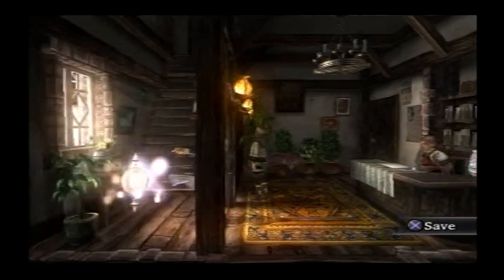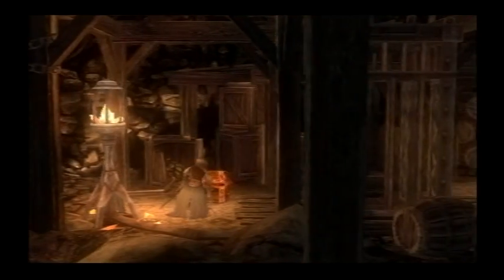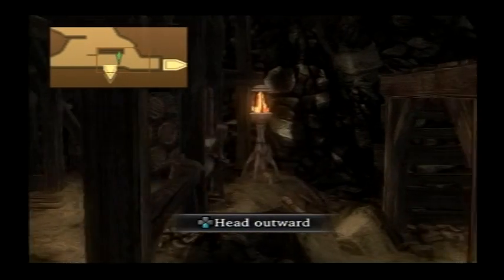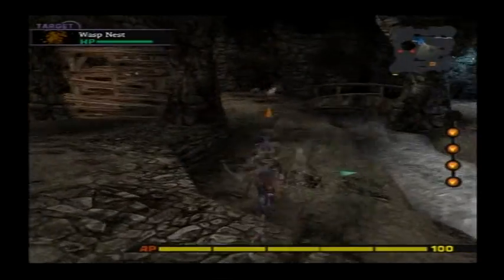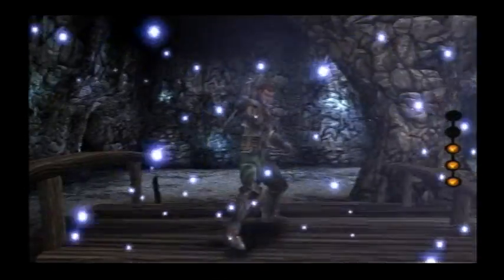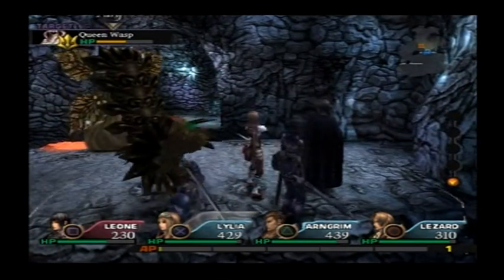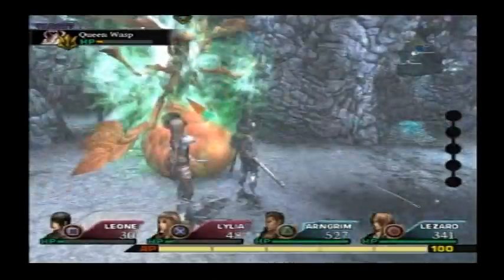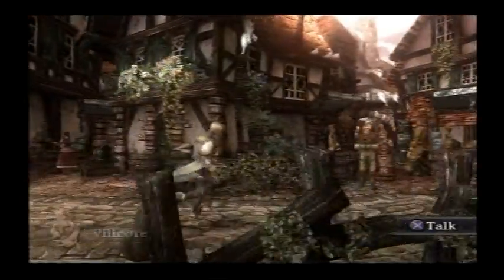Let's play Valkyrie Profile 2 Silmeria Part 12: Bug swatting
Wasps, wasps everywhere! I make this dungeon look comparatively trivial, but trust me if you aren't aware of the wasps being weak to fire then this place becomes a long grind!